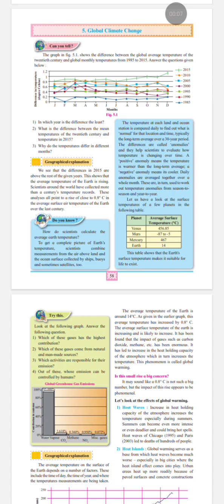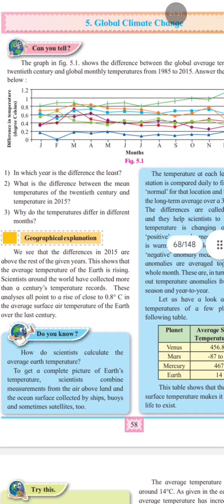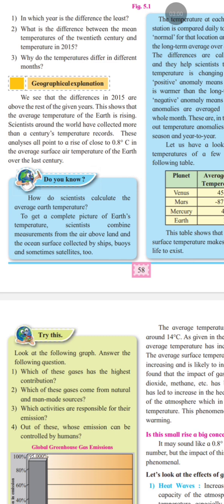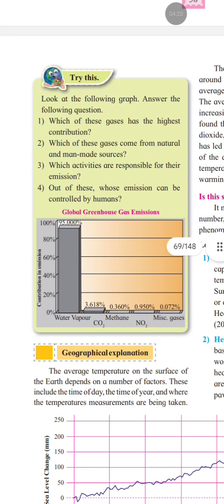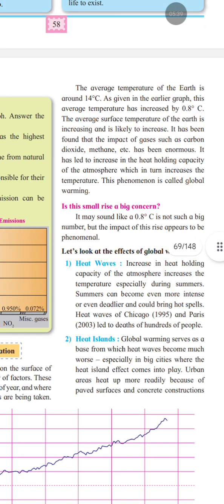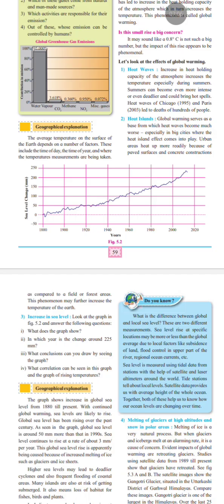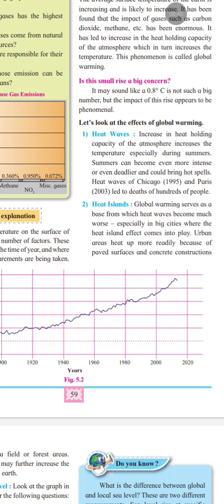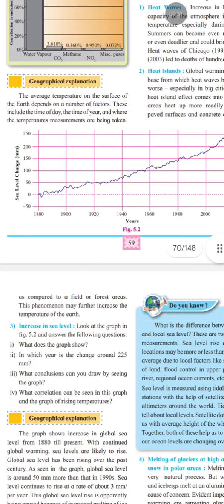Class 11 Geography Chapter 5 Global Climate Change Part 1